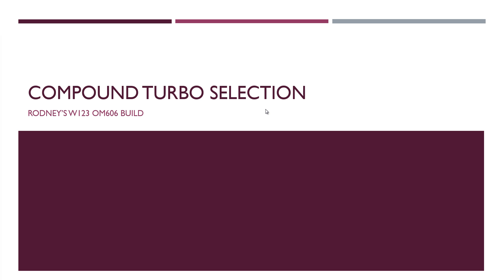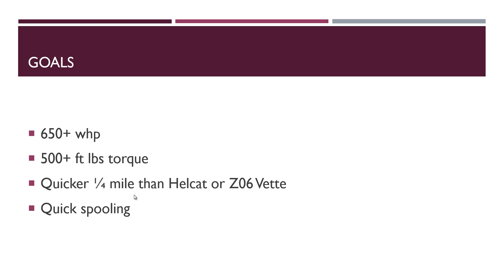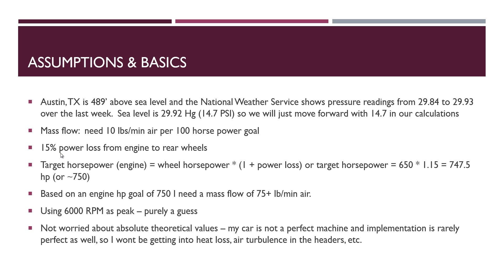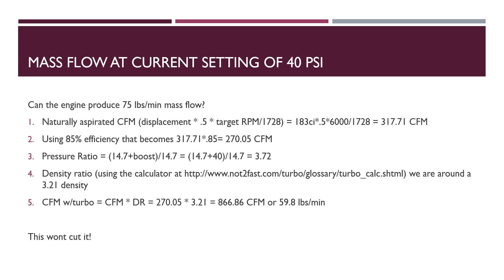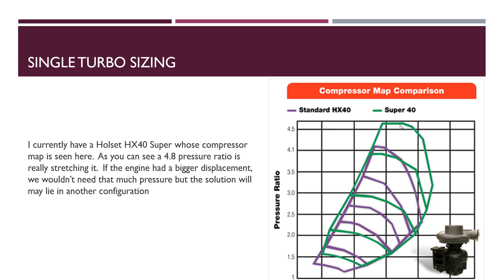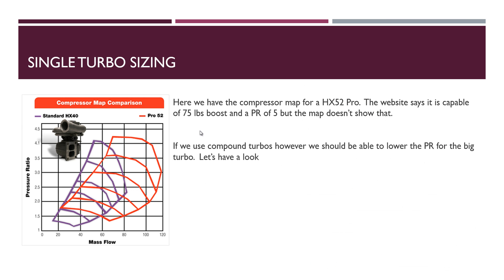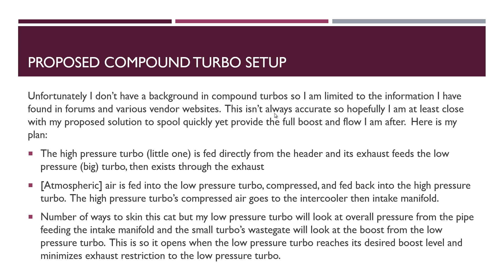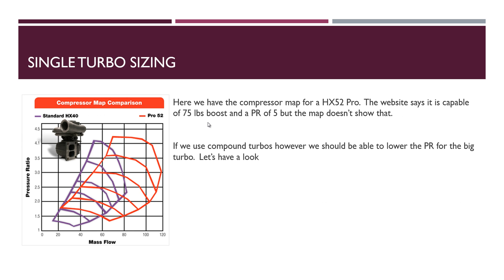w123 - om606 Compound Turbo Sizing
* CAUTION * may be really boring!  This is a walk through of my sizing rational for the compound turbo setup I will build of the om606 in my Mercedes w123.